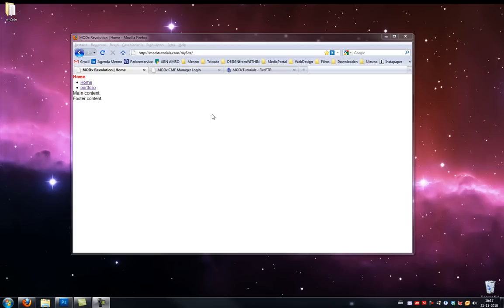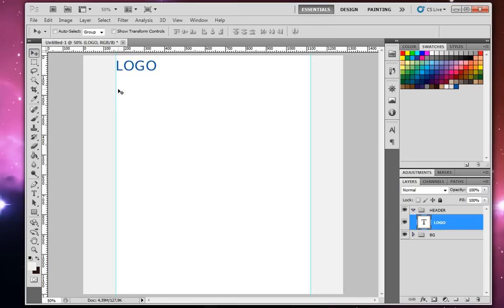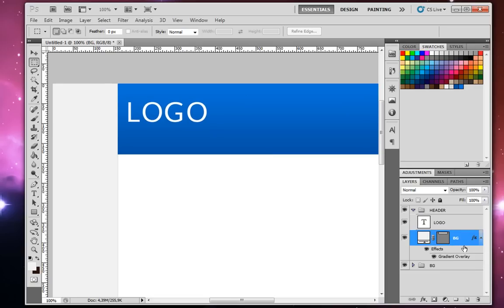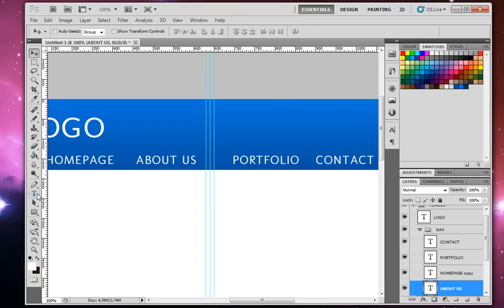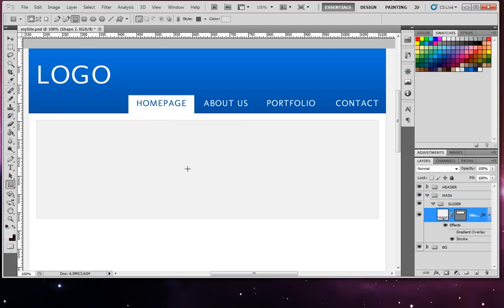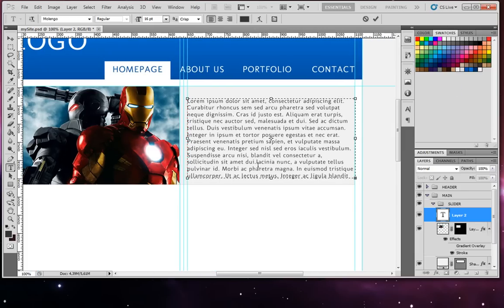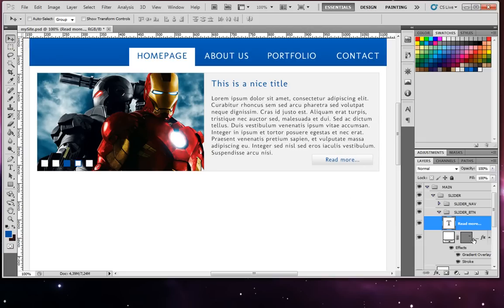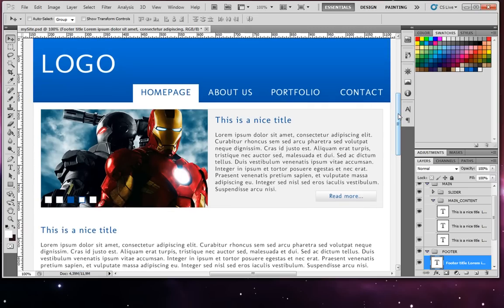Creating a MODX CMS Revolution website - Part 4.1 - Template setup and design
In part 4 of Creating a MODX CMS Revolution website we will prepare MODX for our own template and design our homepage in photoshop.